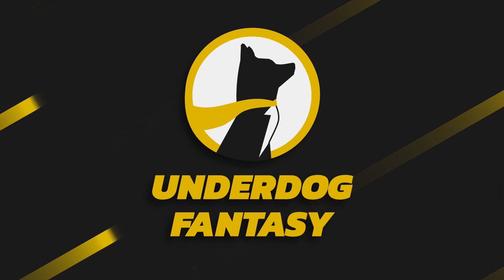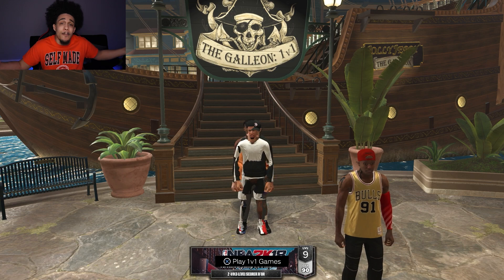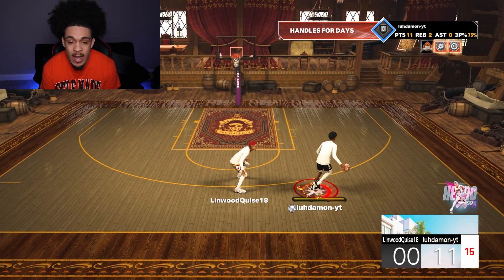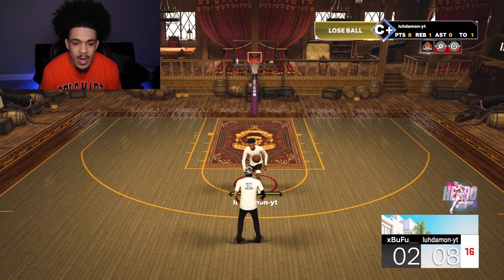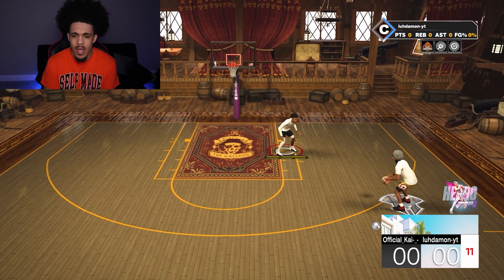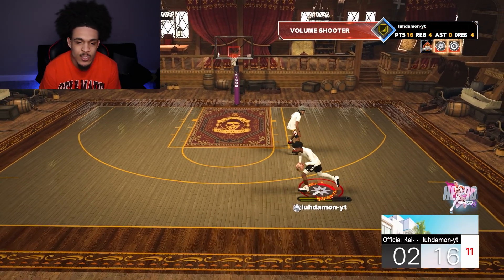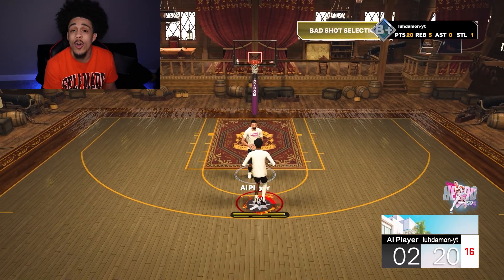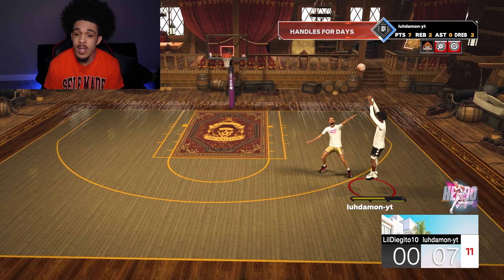*NEW* 3-LEVEL SHOT CREATOR BUILD is OVERPOWERED on NBA 2K23..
SOCIALS -